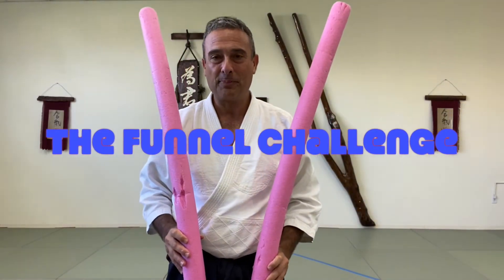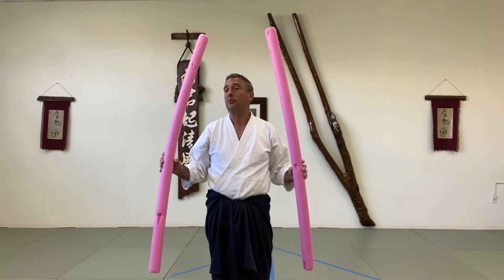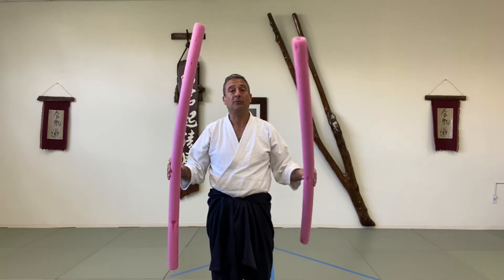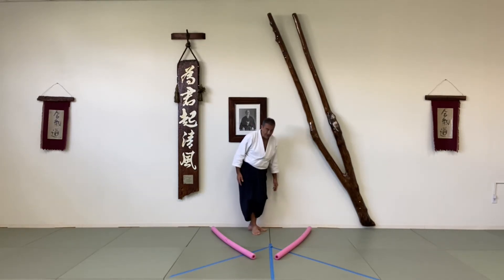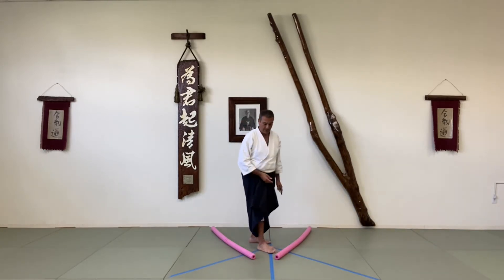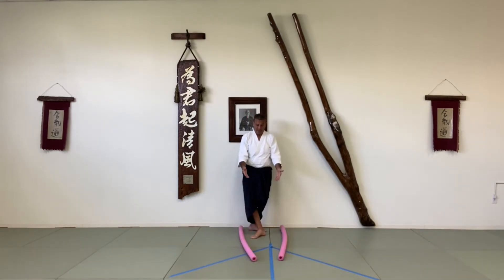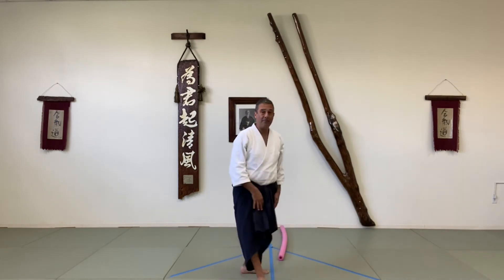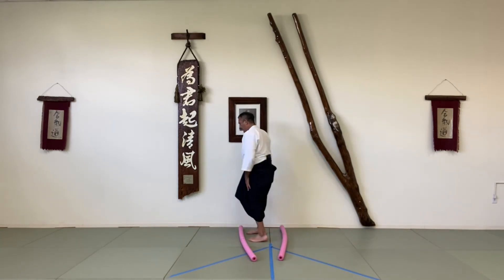The Funnel Challenge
A fun game for children and adults to try at home to work on footwork precision.  Using a combination of irimi tenkan and tenkan the players try to navigate the Funnel (which is made up of two or more pool noodles, broom handles, martial arts belts, strips of painter's tape, etc.). If your feet touch the side of the funnel, you have to start over.  Have fun!

Special thanks to Laura Whites Sensei for all her help in creating and developing this game!

Brian Levy Sensei
NOLA Aikido
New Orleans, LA, USA